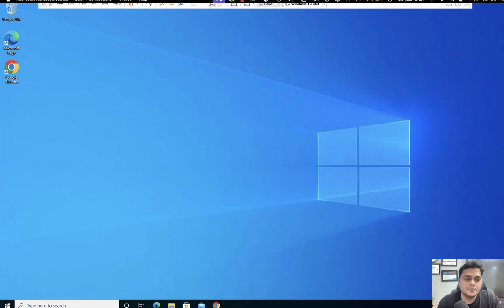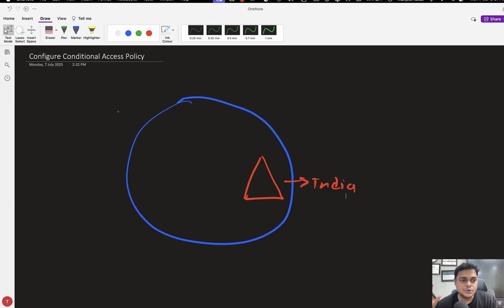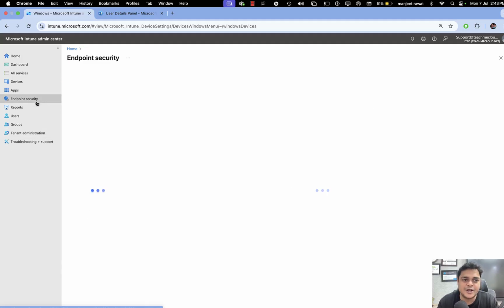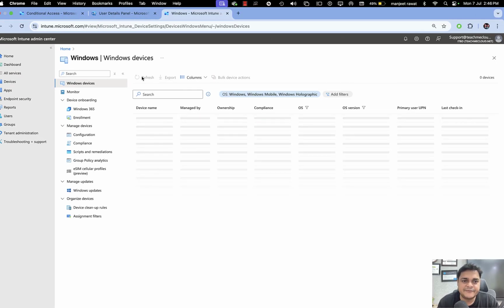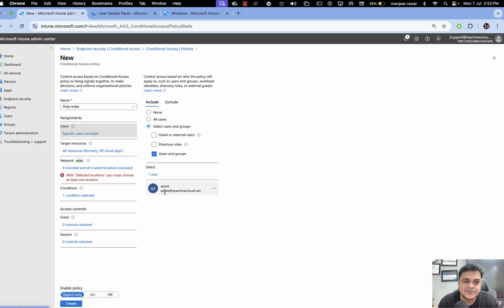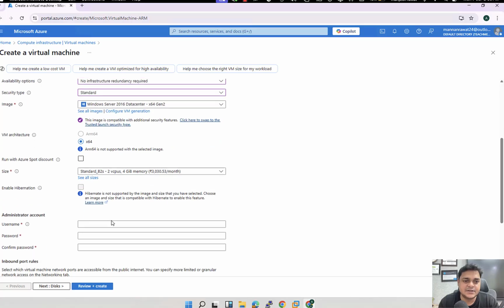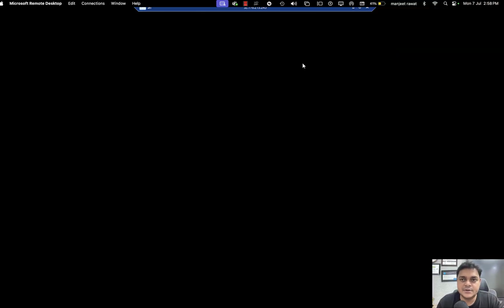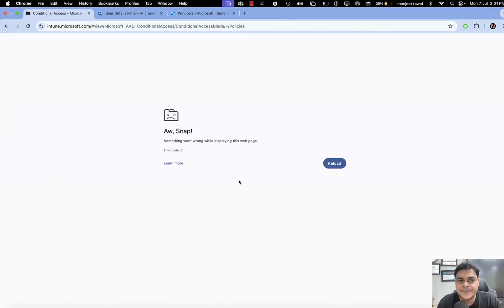How to block User to Access Microsoft 365 Services from other countries using Conditional access .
This is another session of Microsoft Intune MD-102 and in this session you will learn about how to configure Named Location policy to protect users from Microsoft 365 Services step by step guide.
MicrosoftIntuneSecurity ca